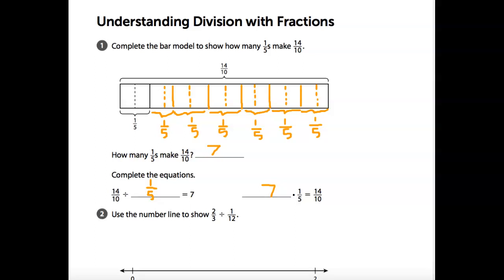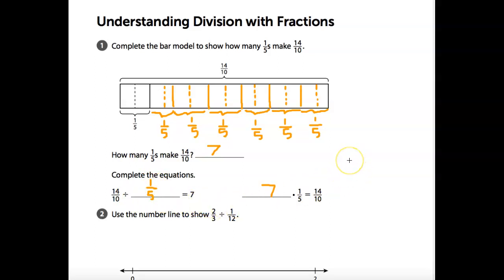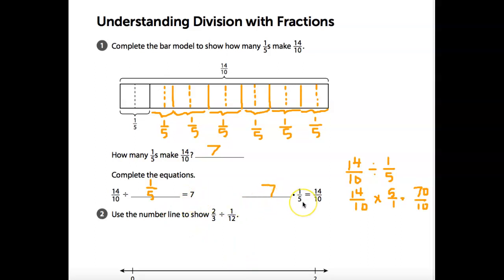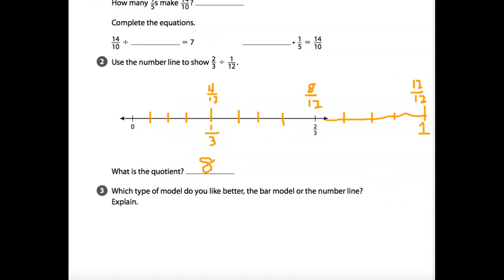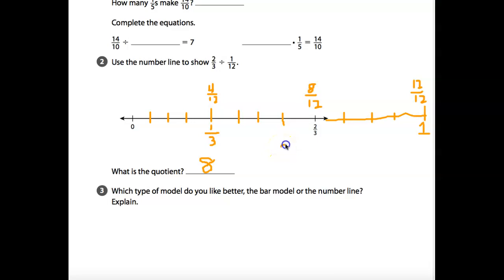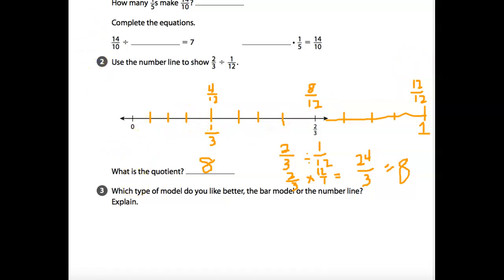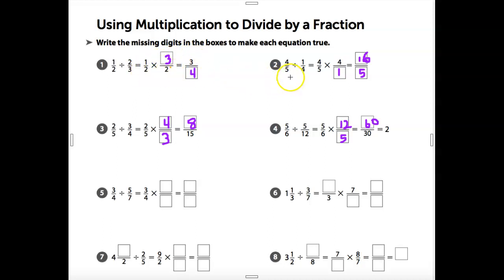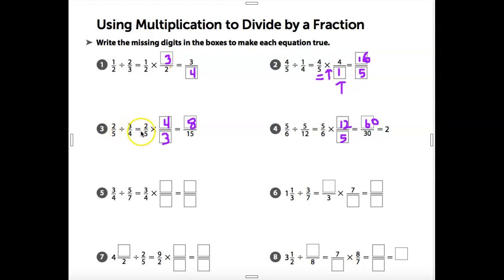6th grade math pages 16 and 17